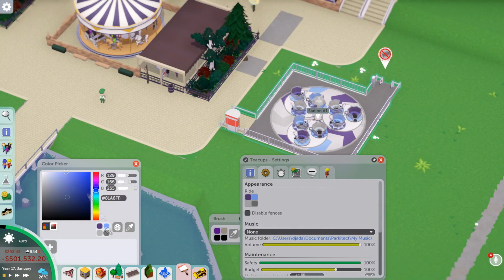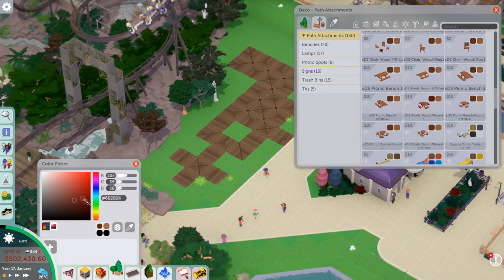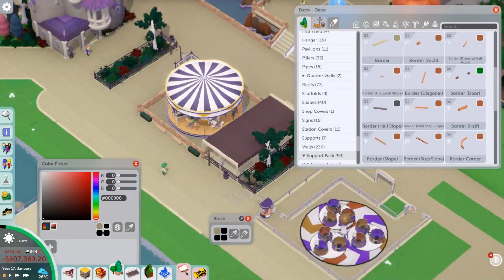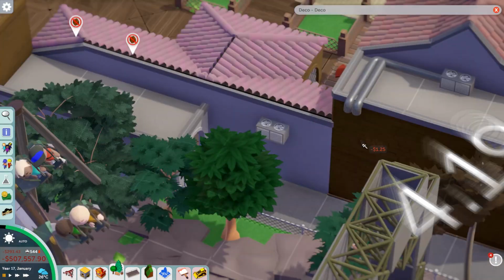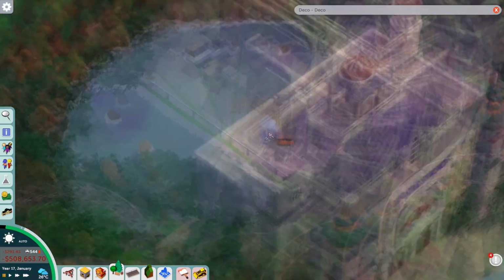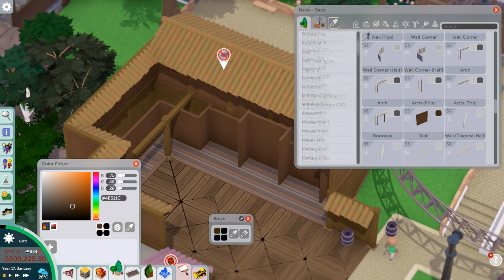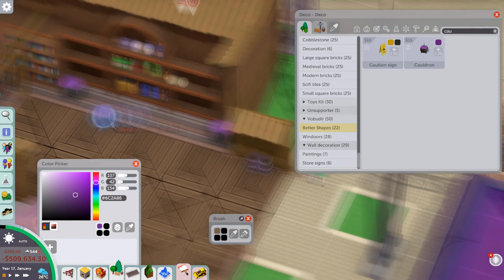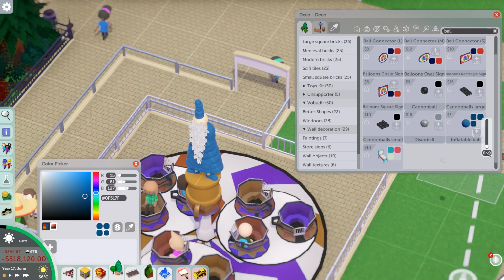Parkitect - Fantasy Kingdom - Episode 10: Making Magic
Back in Fantasy Kingdom in this one as we complete the wizards & fairytales area of the park with some new flat rides and scenery.